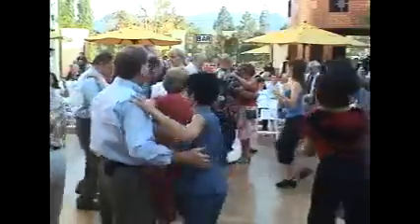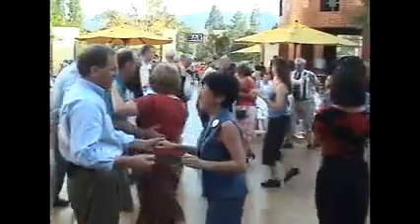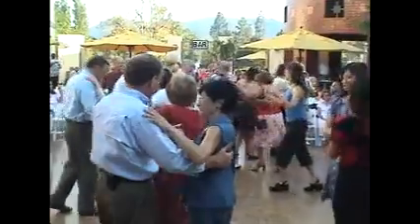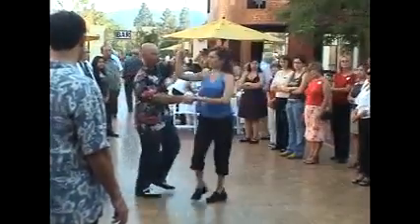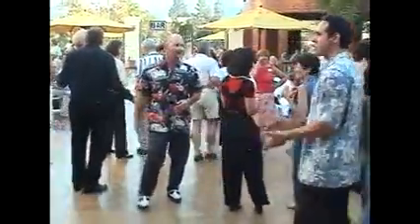Todd dance lessons video